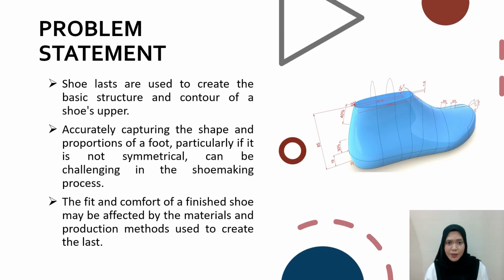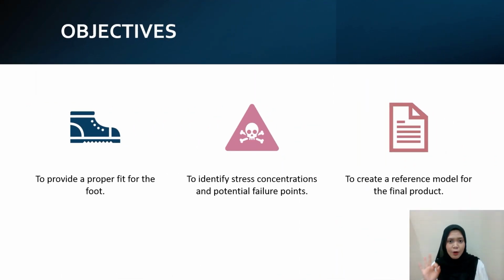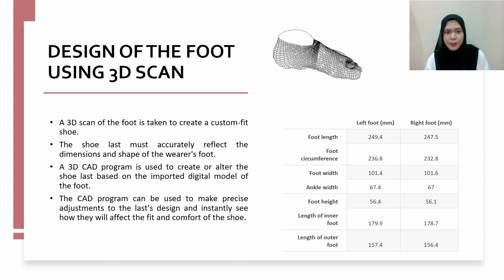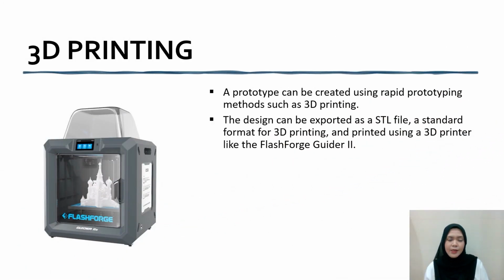MEC601 FINAL YEAR PROJECT 1 - PROPOSAL PRESENTATION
FINAL YEAR PROJECT 1 - PROPOSAL PRESENTATION

Name: Afzatul Najwa Binti Nor Azman
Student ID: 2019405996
Title: Design and Modification of Shoe Last